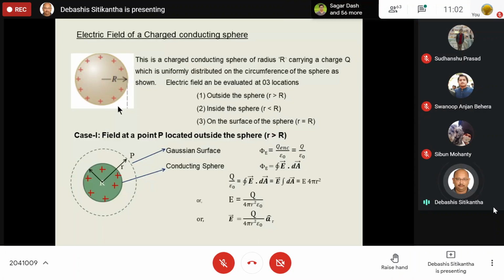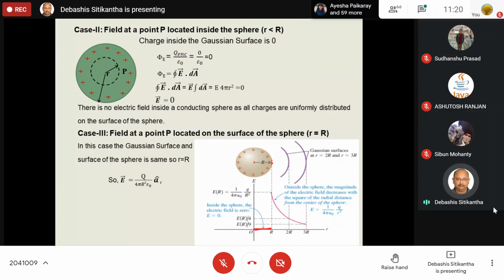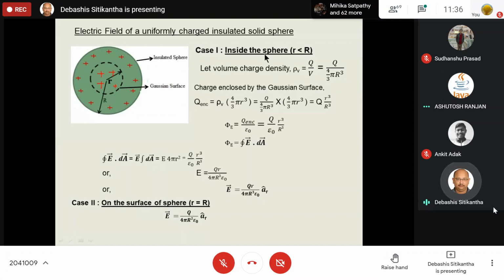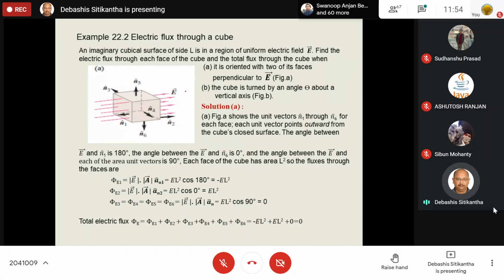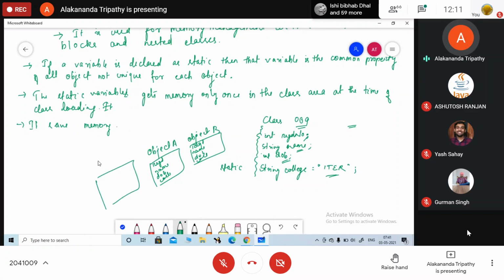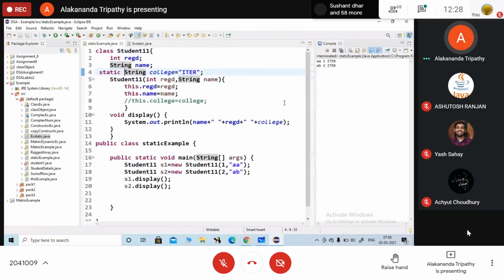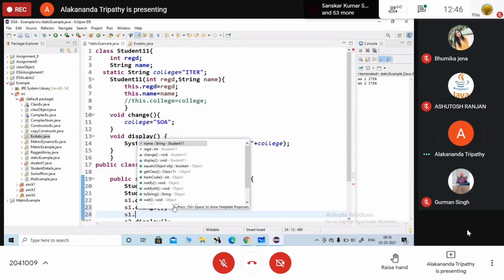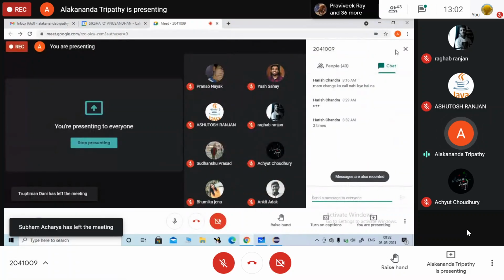Static Keyword,Variable,Method and Intro to Inheritance (UPEM Theory)+(DSA Theory Day 11) (03/05/21)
Dsa theory 11:

Static keyword:
1) Program related to it

Static variable
Static method

Glimpse to :
Inheritance